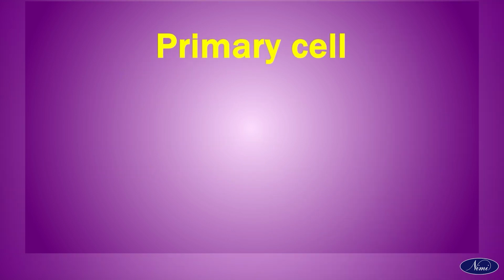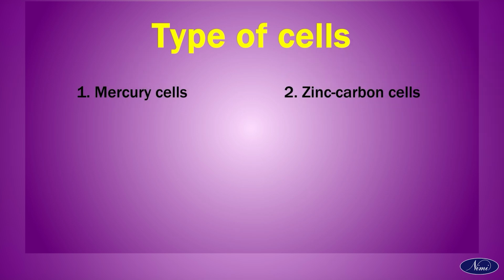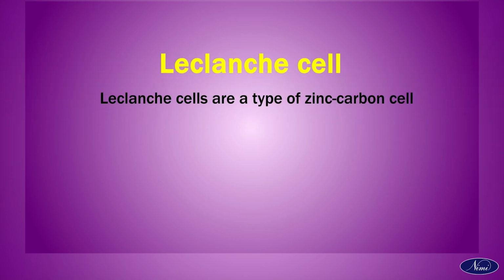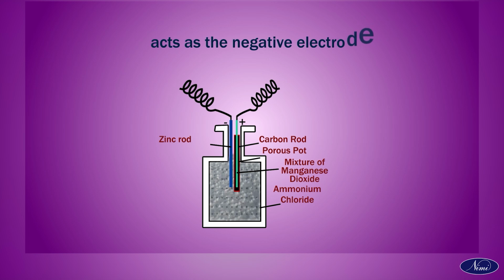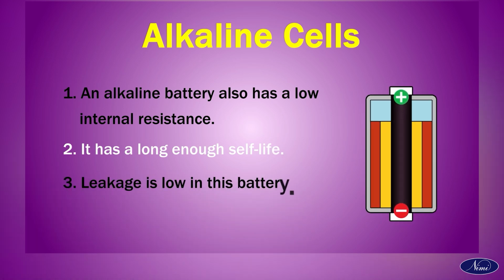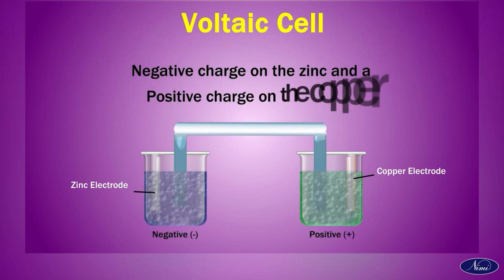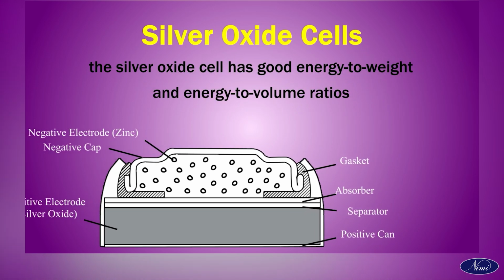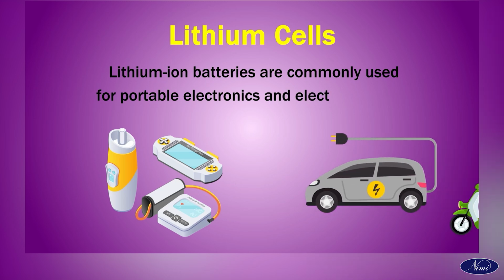Use Various types of Cells| NIMI | DIGITAL | ENGLISH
Sure! Here's a regenerated version of your announcement tailored to the topic “Use of Various Types of Cells” — still aligned with the vocational training theme and NIMI's tone:

🔋 NIMI - Government of India proudly presents a brand-new educational video designed for the ITI ecosystem and the broader vocational education community!

Explore “Use of Various Types of Cells” — a practical, self-paced video crafted to strengthen your foundational knowledge in electrical and electronics work.

This training video is ideal for aspiring electricians, electronics technicians, and students of vocational trades who want to build real-world skills and understand how different types of cells power the modern world.

Time Stamp
0:01 - Title & Introduction
0.09 - Objectives
0.17 - Primary Cell
1.01 - Type of cells
1.16 - Mercury cells
1.34 - Leclanche cell
2:34 - Alkaline cells
3:23 - Voltaic Cell
4:01 - Silver Oxide cells
5.01 - Recap

👨‍🔧 Whether you’re preparing for skill competitions or aiming to boost your trade readiness, this content is essential to your success!

Your support helps us bring high-quality resources to more learners across India!